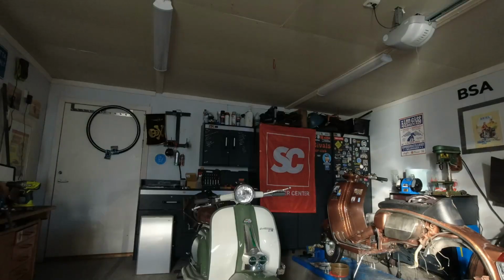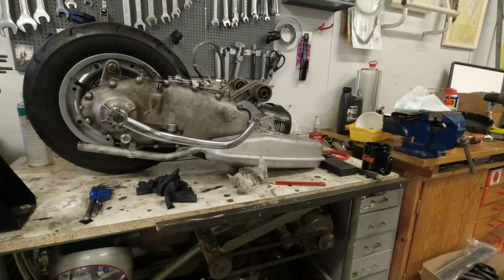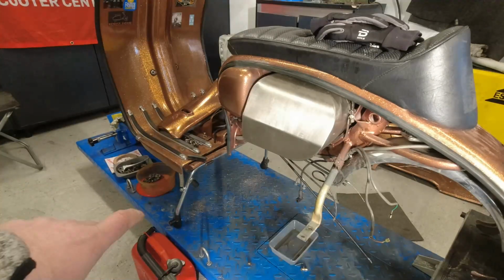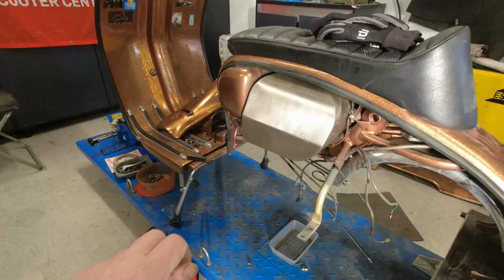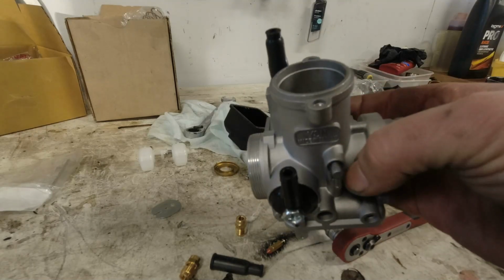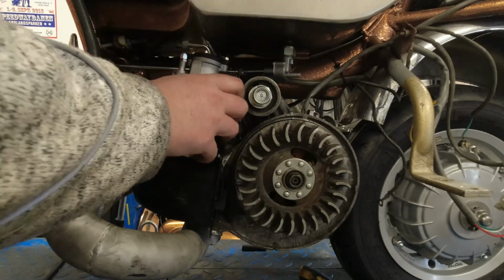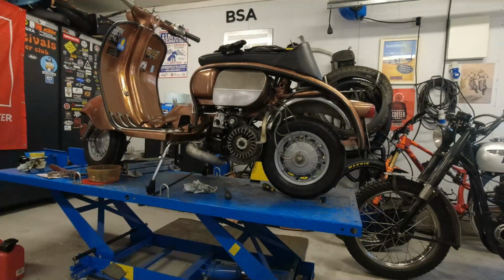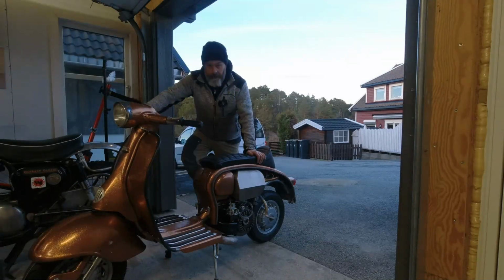Golden Lambretta rebuild